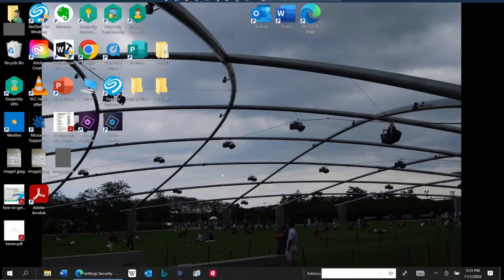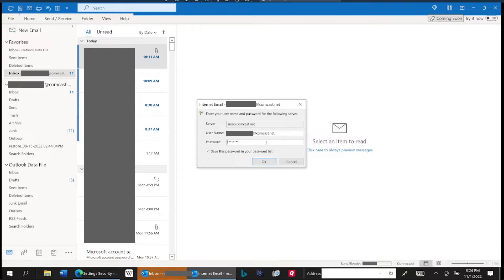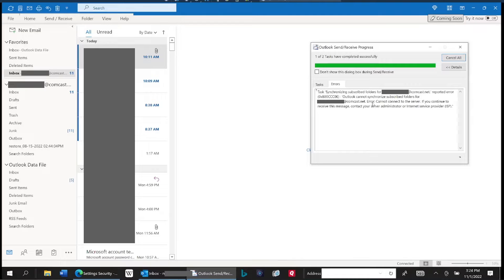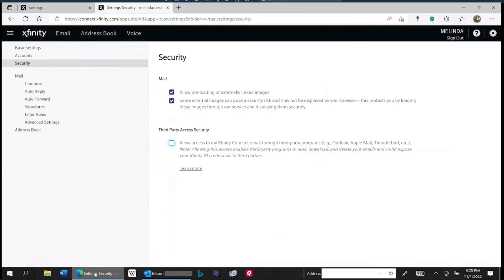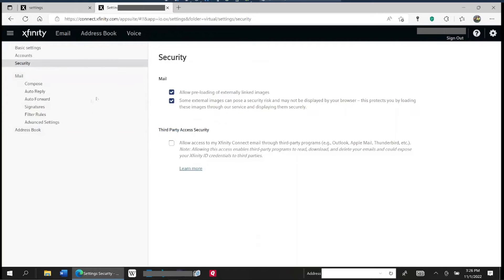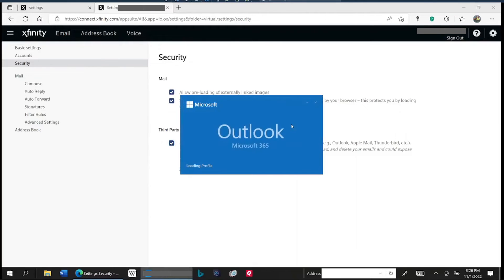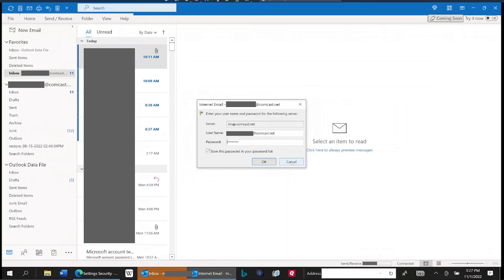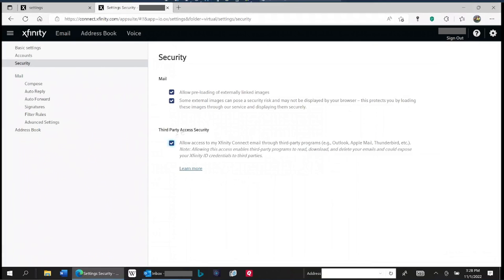Comcast Xfinity Email Not Working in Outlook FIX! (2022)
ALERT: SEE BELOW FOR NEW INFO!

Does Microsoft Outlook keep asking for your password for your Comcast email account... even though you KNOW you are entering the correct password, and you KNOW you have the IMAP/SMTP and SSL settings correct?

This relatively new security setting in the settings of Comcast webmail may be your answer.

* * * ALERT * * *
Just discovered this week that Norton VPN will interfere with Comcast email working properly in Outlook, presenting with exactly the same symptoms we cover in this video. So if you have Norton 360, Norton VPN, or any other kind of VPN on your computer, you might try disabling it to see if email delivery starts working.